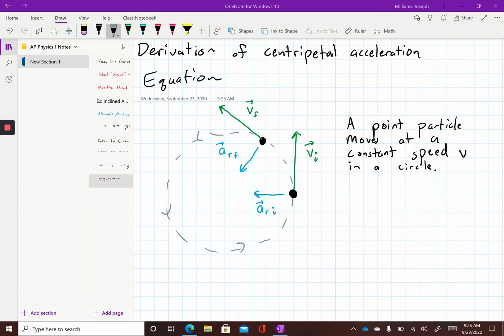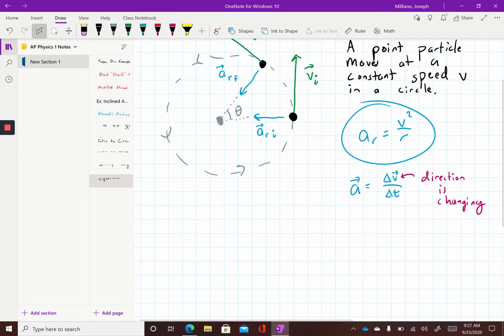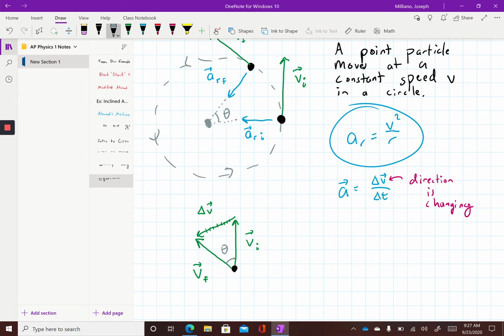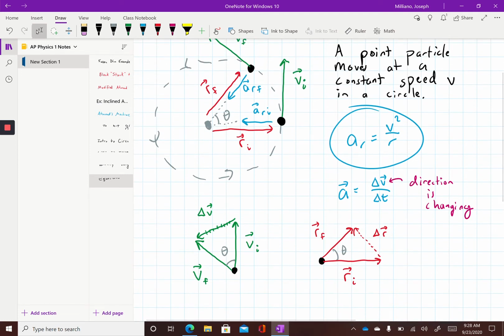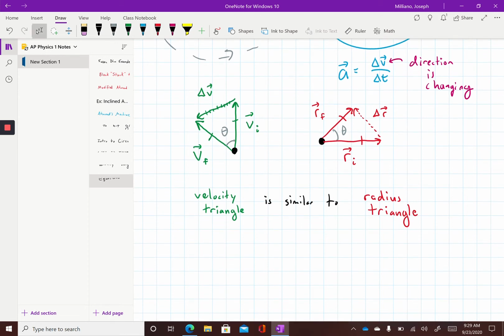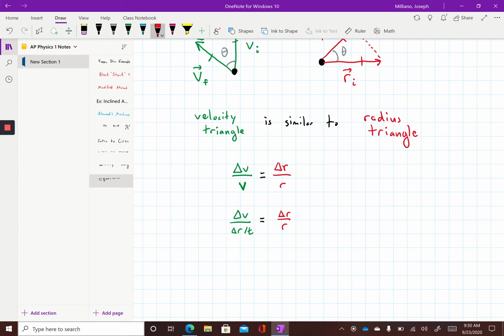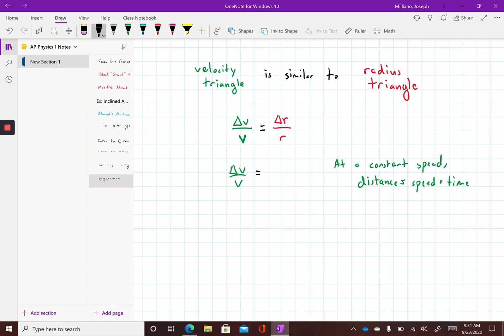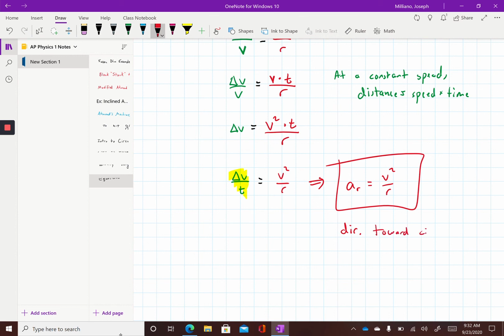Derivation of Radial Acceleration Equation